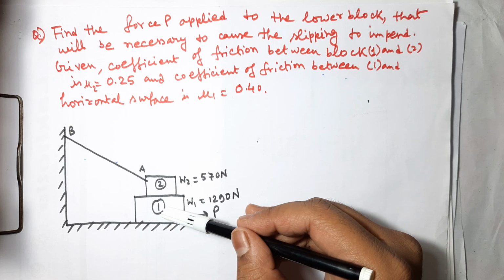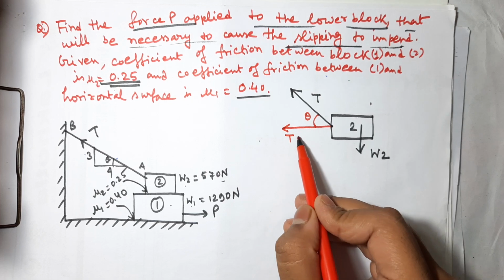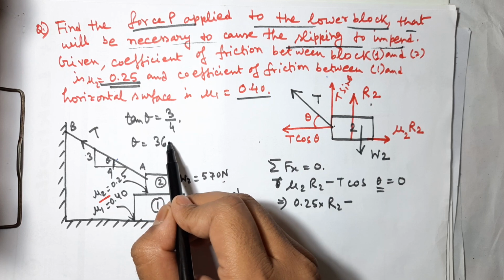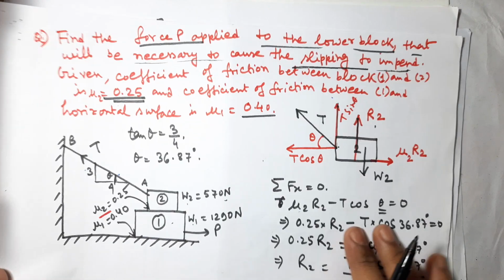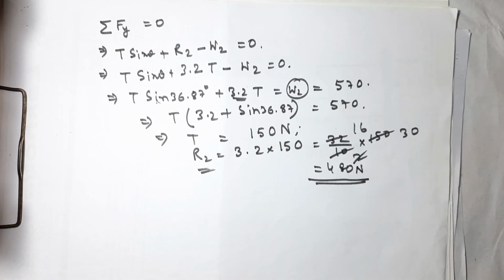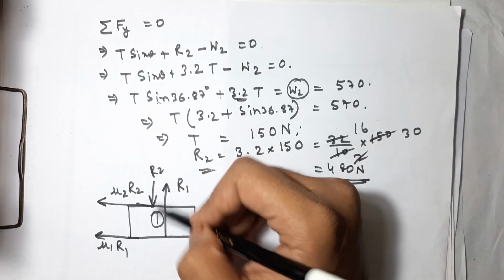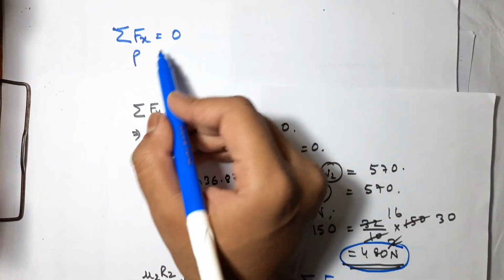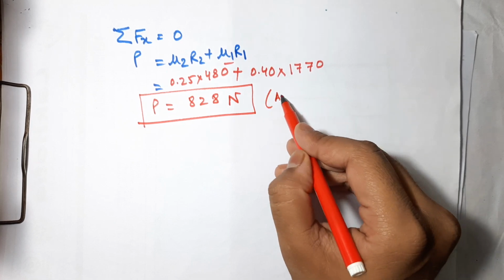FRICTION-NUMERICAL PROBLEM-PART 3-ENGINEERING MECHANICS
Friction numerical problem in Engineering mechanics is basically for B.Tech students.